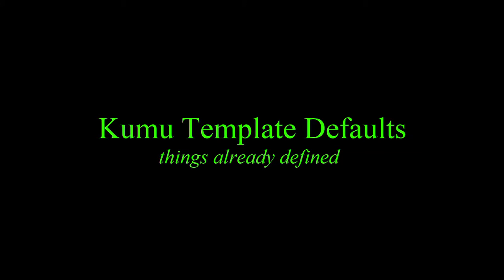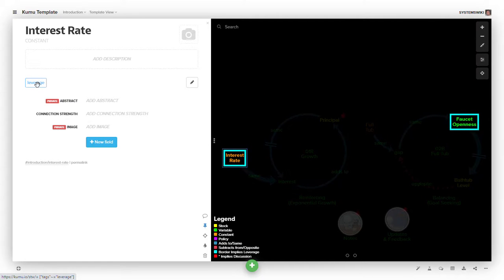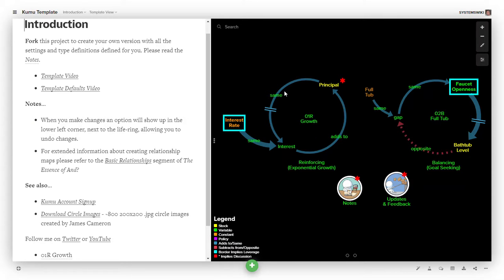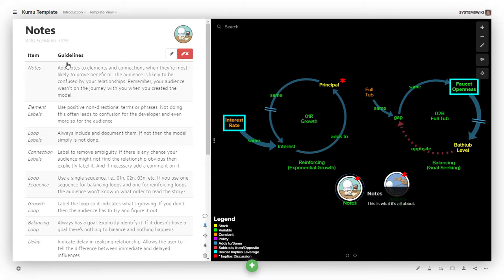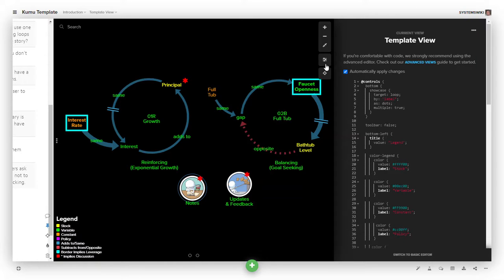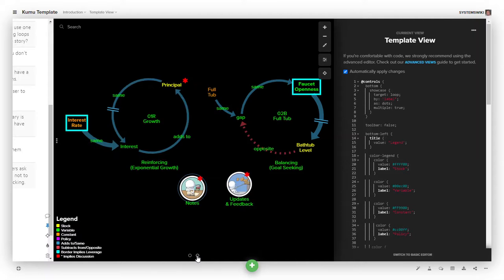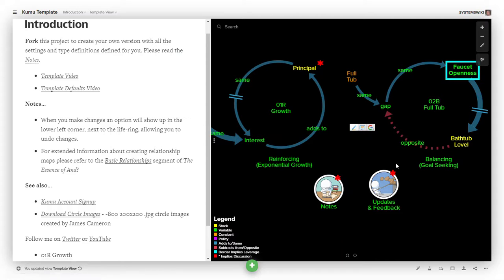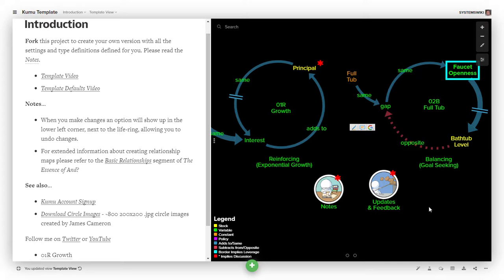The Kumu Template v 02 Defaults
Presents the various entity defaults that have been defined for use in the Kumu Template as I have become comfortable with them.